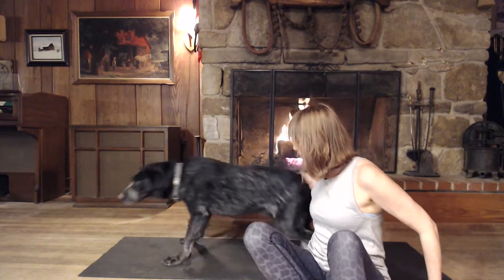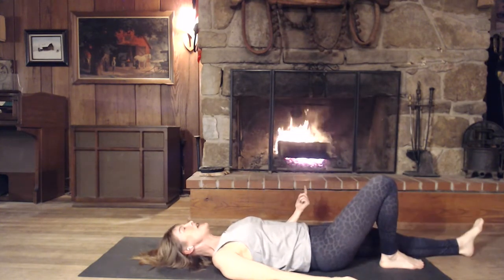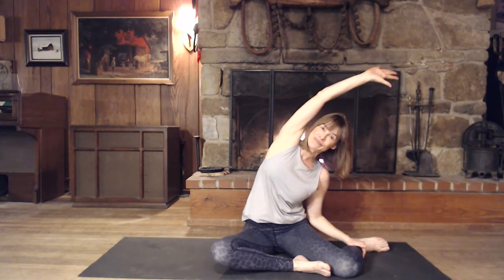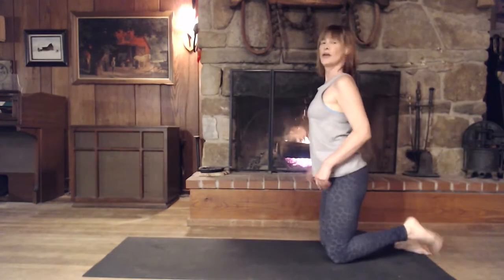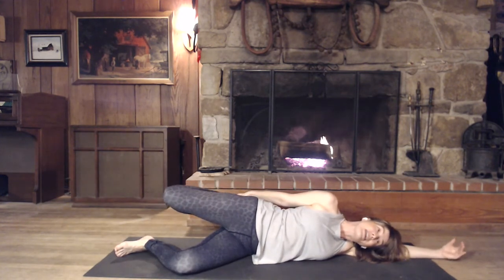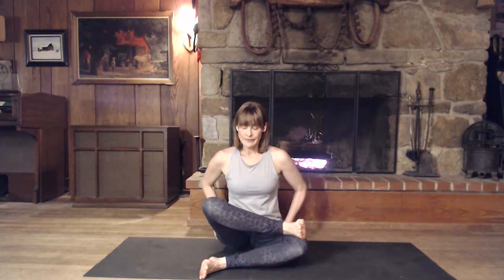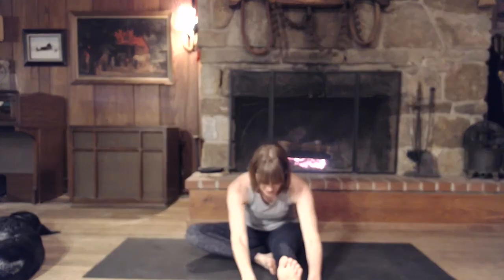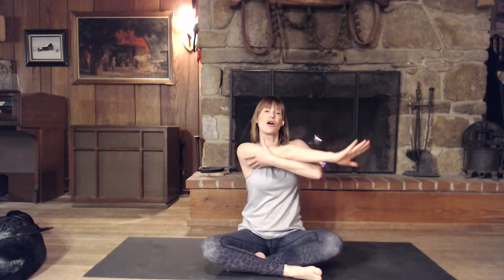Stretch and Recover with Holly Perkins, BS, CSCS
Holly Perkins, BS, CSCS leads you through a full body stretch and recovery routine.

Use this video anytime you want to improve flexibility, facilitate recovery from workouts, or create a sense of overall well being.

Holly teaches a mixture of dynamic range of motion moves combined with Active Isolated Stretching, and static stretching.

As you'll learn here, it's important that during static stretches, you should be able to relax and release deeper into the pose. If the stretch reflex or response intensifies, it's important that you ease back into a posture where the stretch sensation mellows.

This video is a great companion to Holly's free 6 Week Interim Workout. You can download this free 6 week strength and cardio program here:

About Holly:
Holly holds a Bachelor of Science degree in Exercise Physiology from The Pennsylvania State University. She is a Certified Strength and Conditioning Specialist, the author of Lift To Get Lean, and is a regularly featured expert in Women's Health, Shape, SELF, Rebook, Prevention, and LIVESTRONG.com